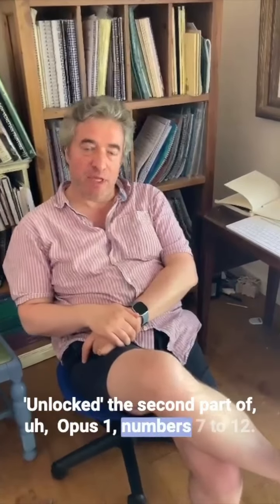Brescianello Unlocked - a speedy look at the structure of the opus & sinphonias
Enjoying our new single but need to know a little more about what's going on?

Here's Adrian to fill you in! 🙌

Listen out for the solos for two violins and then have a listen to vol. 1, 'Behind Closed Doors' if you need MORE Brescianello.

This album will be released on @SignumRecords on 27th October 2023.